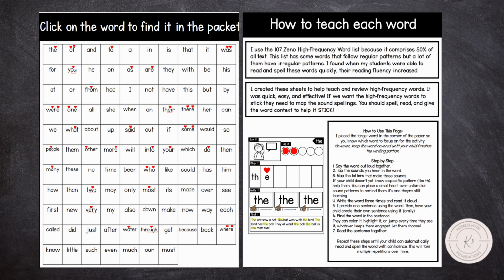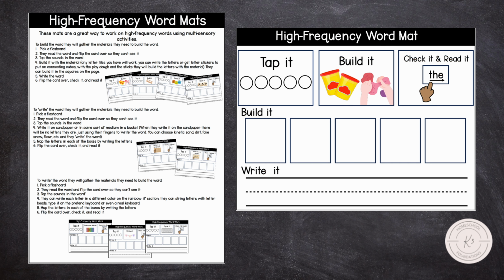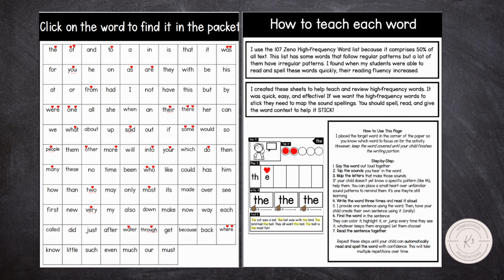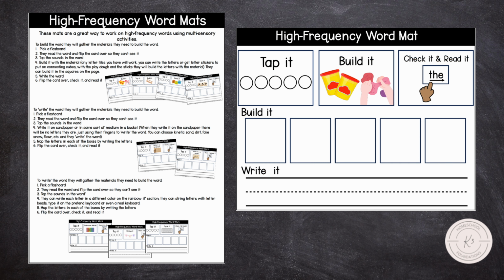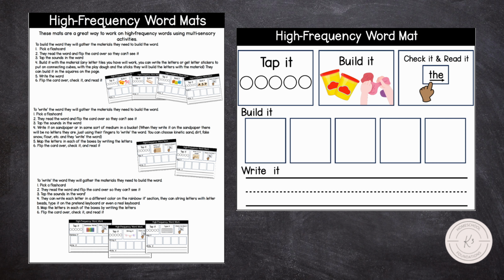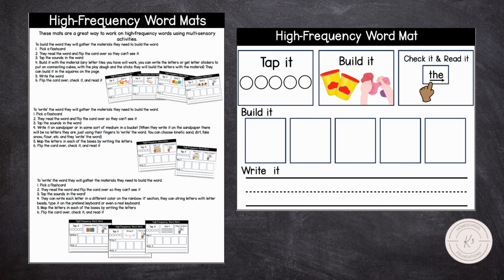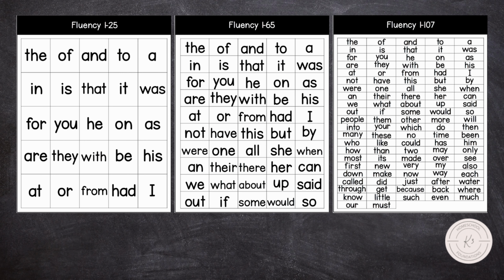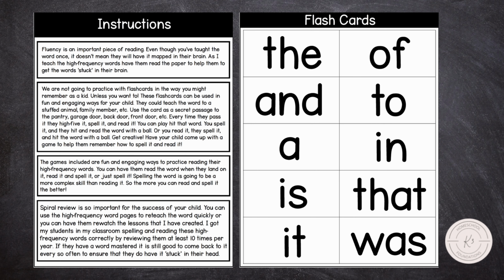How to Teach Sight Words (High-Frequency Words) That Stick | Effective At-Home Method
Tired of flashcards that don’t work?
In this video, I’ll show you how to really teach sight words (also called high-frequency words) in a way that sticks—using a method backed by the Science of Reading.

Instead of guessing or memorizing, your child will learn how to break down each word by its sounds, understand why it’s spelled the way it is, and actually remember it long-term.

This approach is simple, fun, and proven to work—even if you're not a teacher!

💡 I’ll walk you through how to use my High-Frequency Word Packet to:

Map each word using sounds and letters

Build fluency through short, daily practice

Reinforce learning with silly sentences and hands-on activities

Teach the 107 most important words your child will see in early reading

Or try the first 10 pages for free to see if it works for your child

This packet is perfect for:

Homeschooling families

Parents prepping for kindergarten or supporting after school

Anyone who wants to build reading confidence without pressure

Let’s make reading feel doable—for both you and your child!

Skill-Based Literacy Curriculum (start here if you're not sure which level to choose)

The Literacy Clarity Plan- Work one on one with me to create a detailed literacy plan made for YOUR child